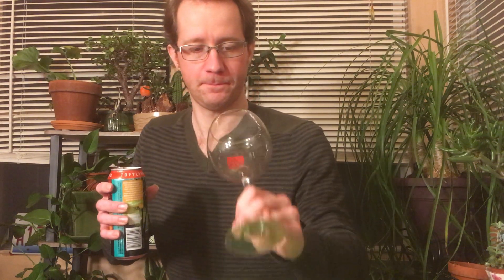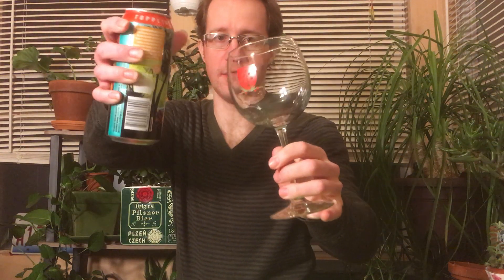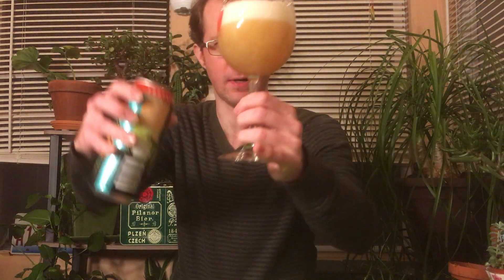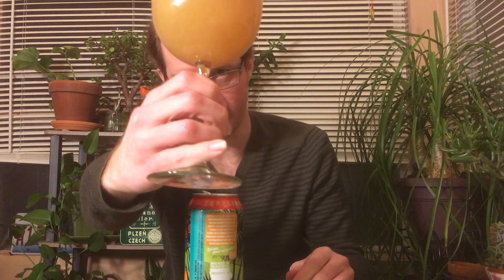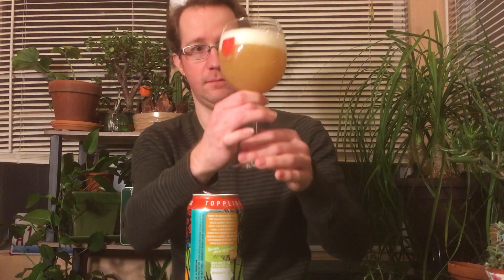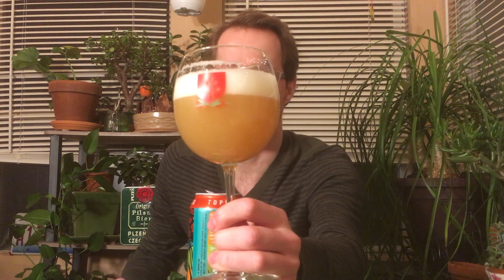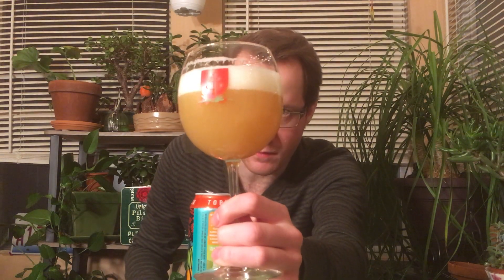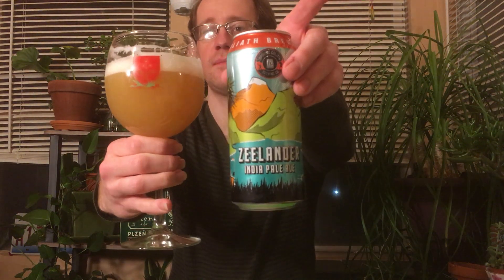Toppling Goliath Zeelander IPA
This one only got better.